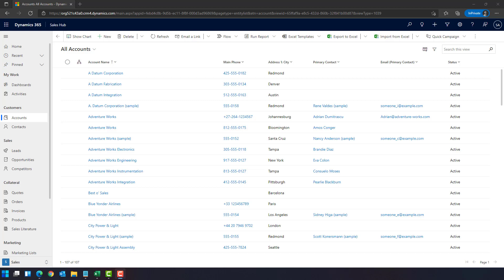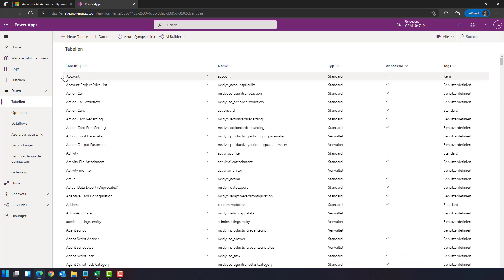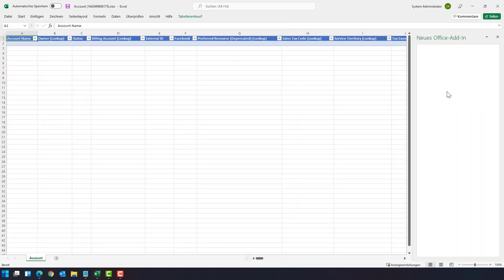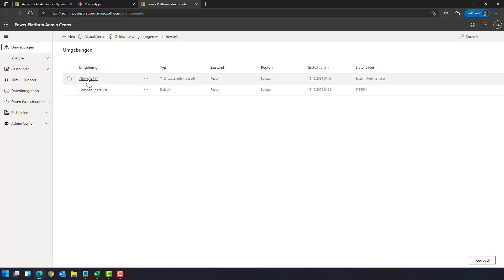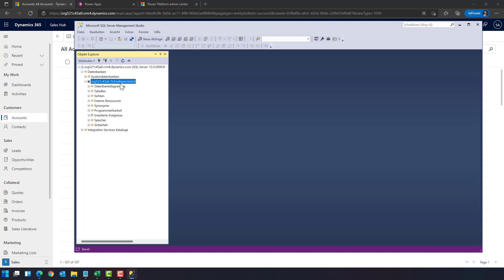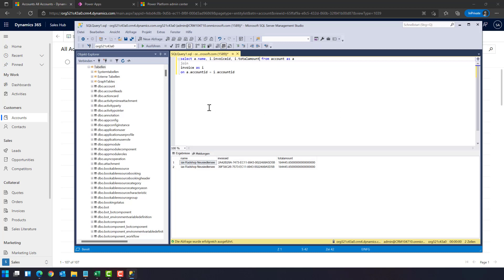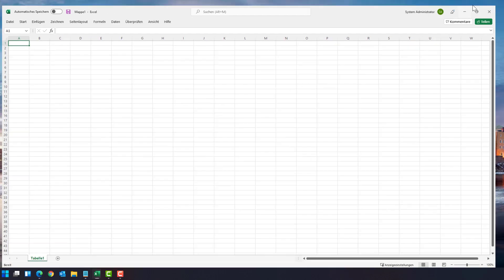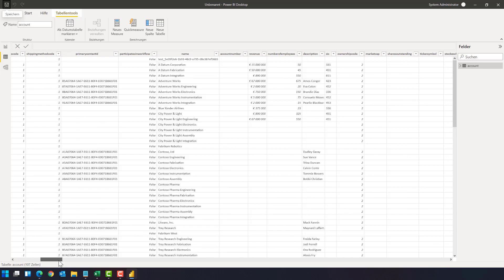Dynamics 365: How to access the Dataverse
Dataverse is the main data storage für Dynamics 365 Apps like Sales, Field Service, Customer Service etc. There are many ways how you can access the data. In this video I'm showing you four ways:

1) PowerApps
2) Excel Addin
3) SQL Server Management Studio
4) PowerBI